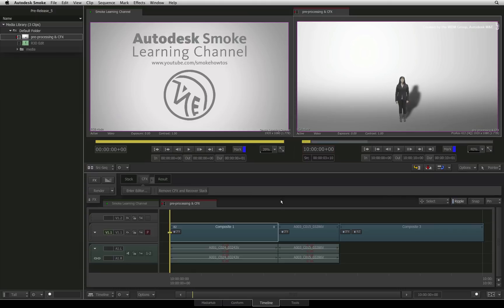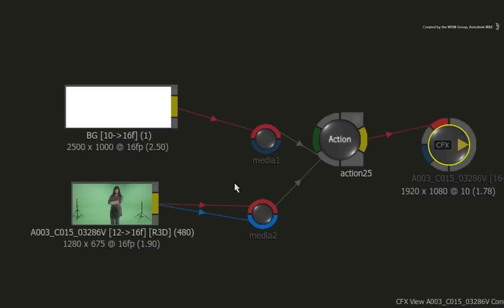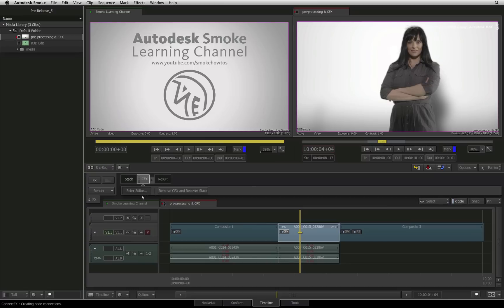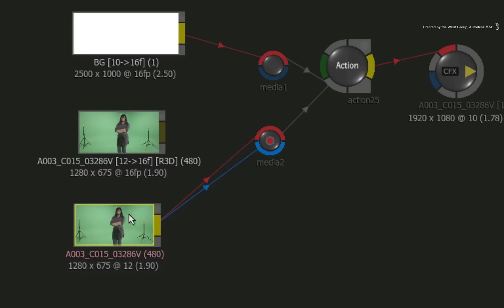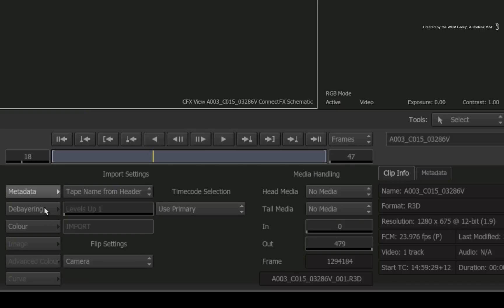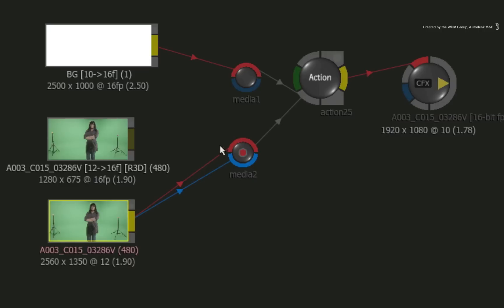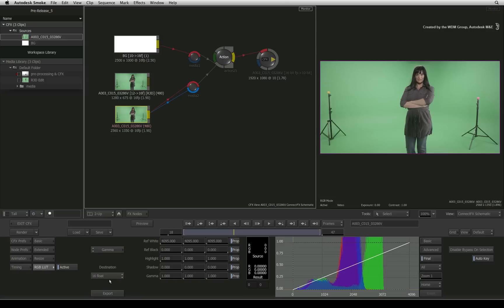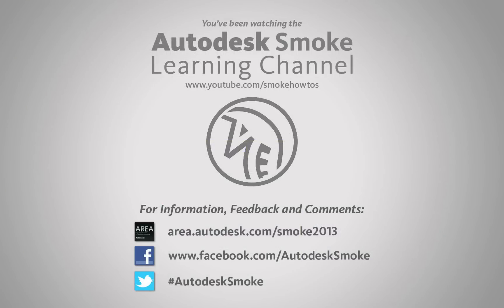Pre-Processing - Part 2 - Using Pre-Processing with ConnectFX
Level: Beginner

Part 2 - This video shows you how to work with PRE-PROCESSING when working with the ConnectFX node based compositing tools.

Learn how to access the settings as well as the implications and workflows that you need to do in order to work correct with pre-processing in ConnectFX.

For Information, Feedback and Comments:

Autodesk Area